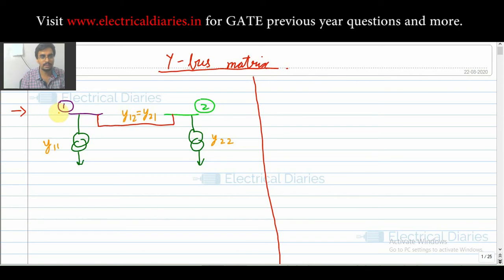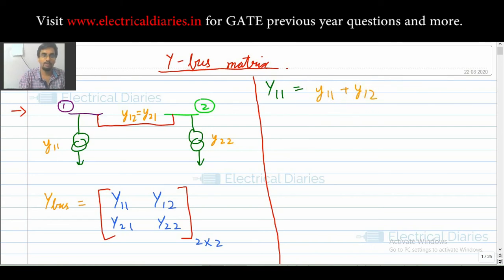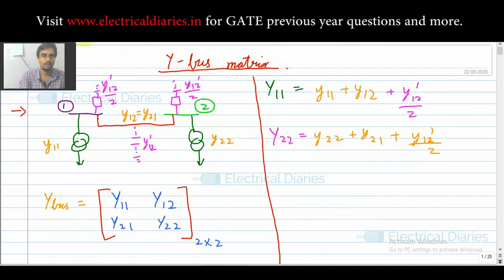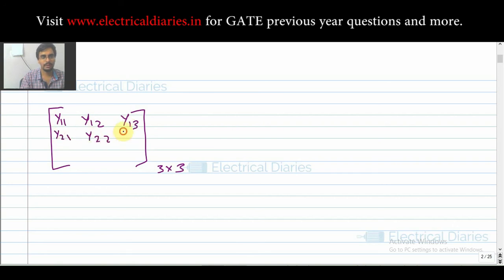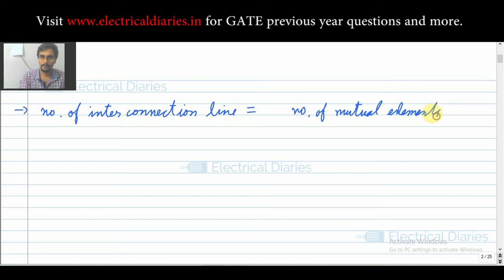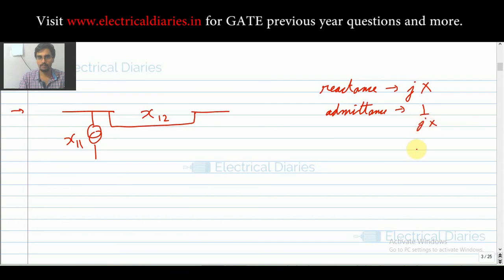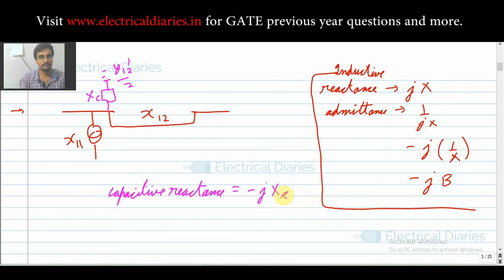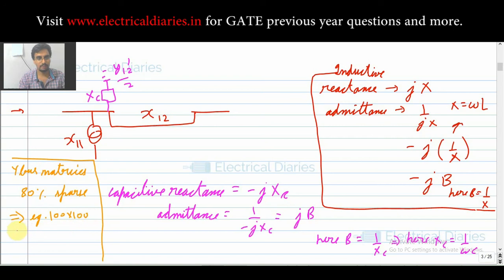Y Bus matrix calculation | Power System | GATE EE